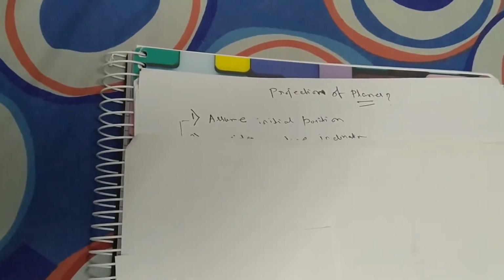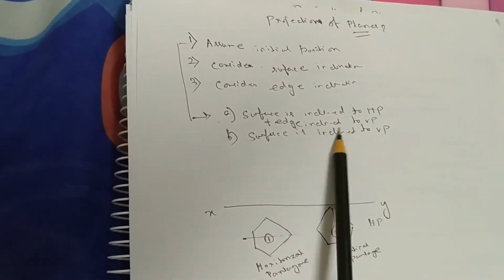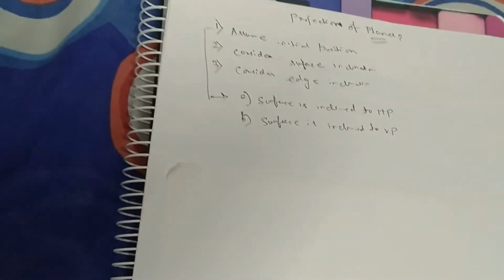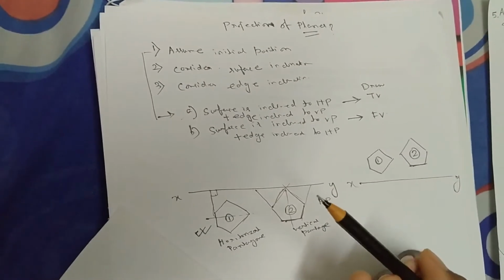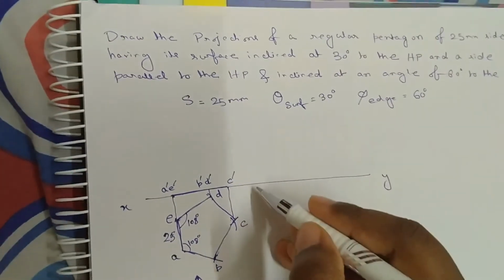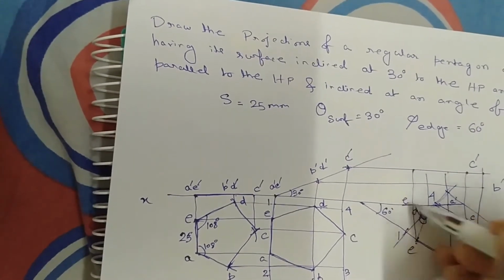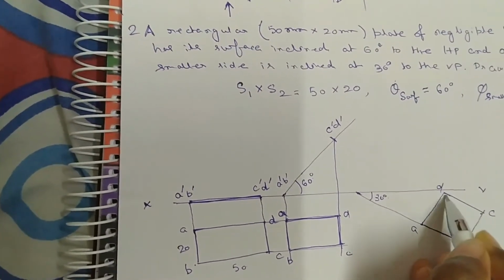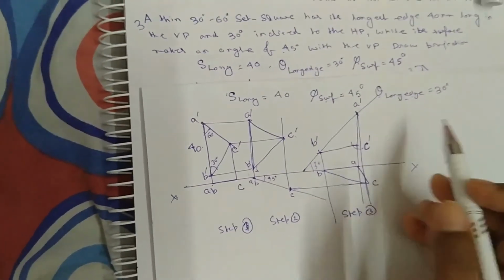Projection of Plane Part 1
Projection of Plane Part 1 Tutorial Video